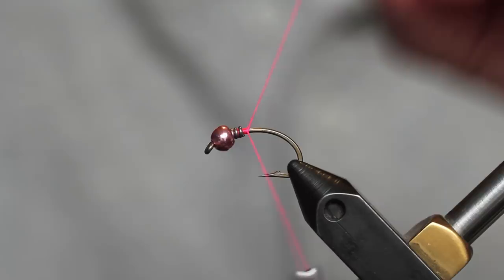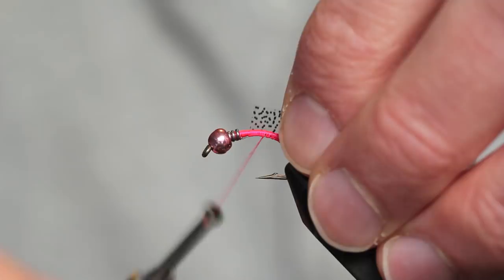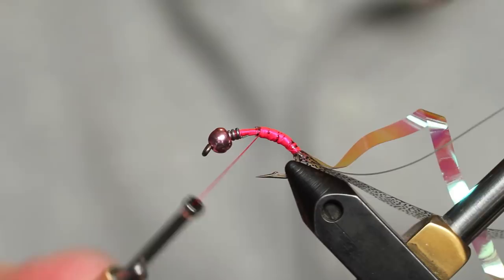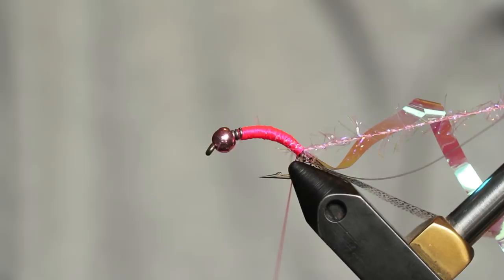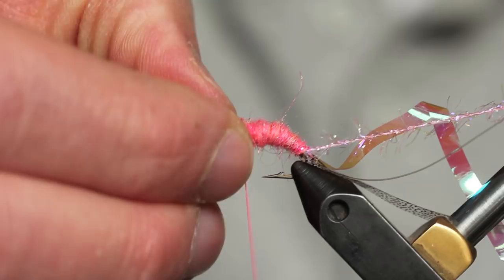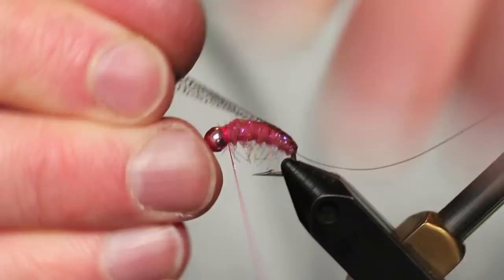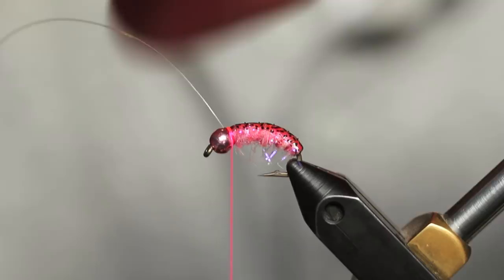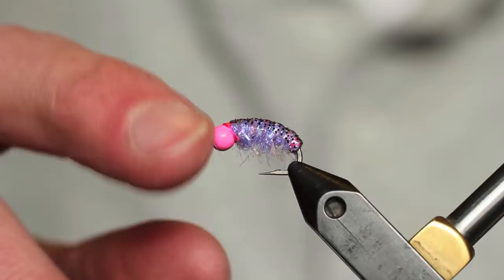Scudmarine Steelhead Nymph Pattern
Learn to tie a very effective steelhead nymph pattern. It may not be well known that pink scuds catch steelhead like crazy, but it's true. I've developed this pattern over the past four years and I'm very confident in it when fly fishing for steelhead. It is easily one of my top three steelhead nymphs. It is easy to tie, looks good in your box, and catches fish.

Devin Olsen from Fly Fishing Team USA turned me on to fishing pink scuds for steelhead. He is one of the world's best fly fisherman and you can check out his blog for more great tips.

The intro of large steelhead all caught nymphing is a fun twist that I decided to add to my last few videos.

"A documentary style project about a mother, father and daughter growing up in the back country of British Columbia. 34 years later the mother/daughter team are still working harder than ever operating a world class Steelhead Lodge in Norhtern B.C. Here is part 1 from Catch Magazine's November issue. Camera work and editing by Todd Moen."

How to Nymph for Steelhead

This is Part 3 in our series, "Nymph Fishing for Steelhead". We use this technique on all sorts of rivers including the Methow, Wenatchee, Klickitat, Deschutes, John Day, Grande Ronde, and many more. It is very effective and similar to the fly fishing tactics used for trout. In this video, a Switch Rod and a Wulff Ambush Line was used.

For Great Lakes Steelhead

"Good steelhead flies for the Great Lakes tributaries in Ontario, New York, Michigan, Ohio. Egg fly patterns, nymph fly patterns, wooly bugger fly patterns, egg sucking leech fly patterns are your top choices for great lakes steelhead and brown trout."